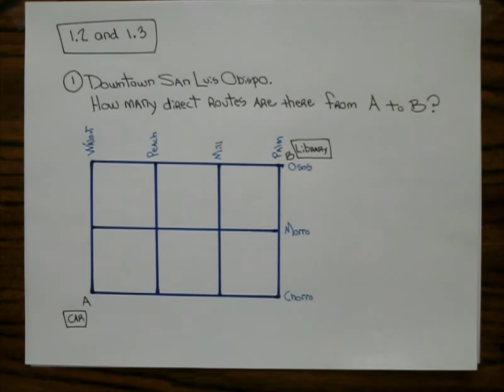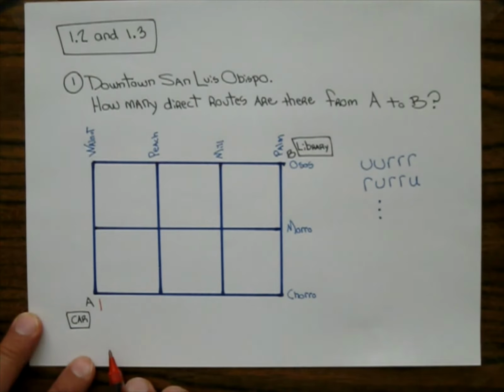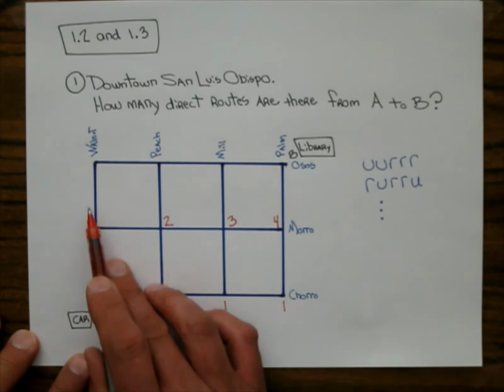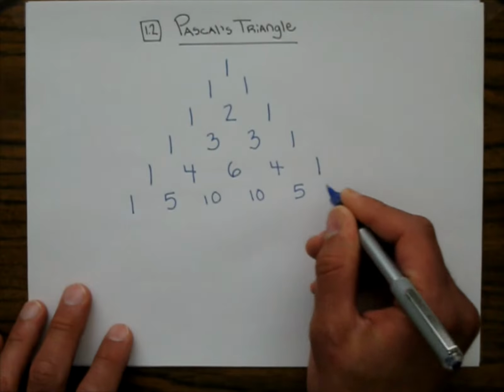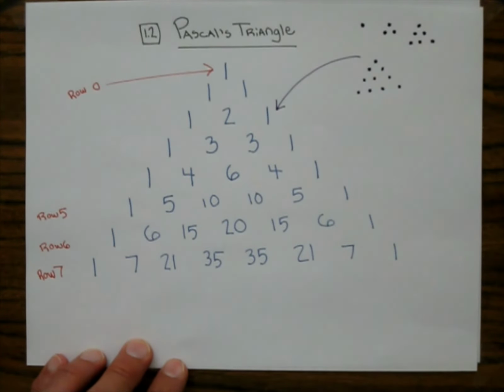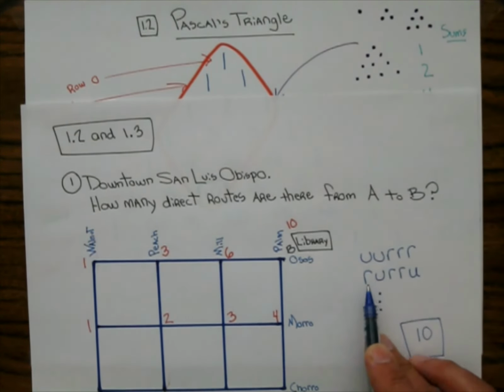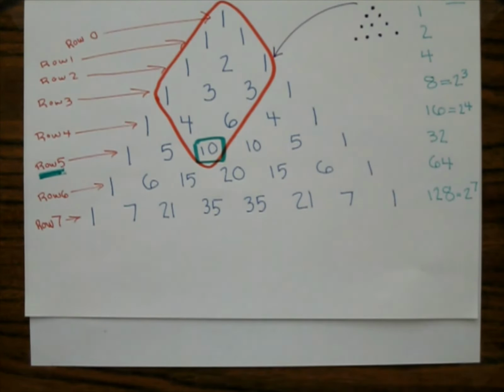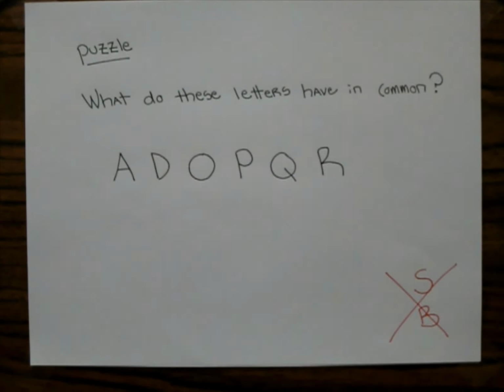230 Lecture 3 1.2 and 1.3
direct routes and Pascal's triangle